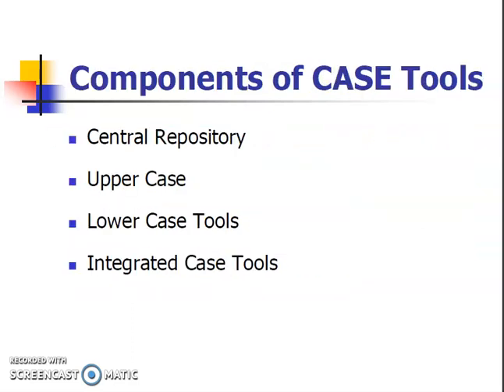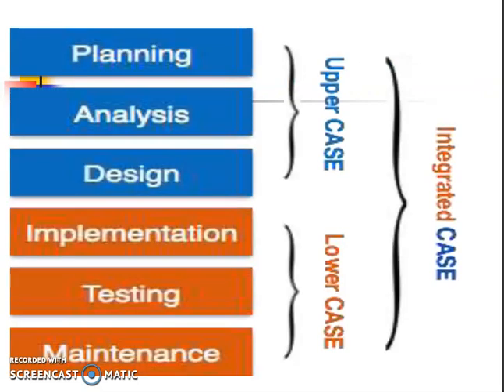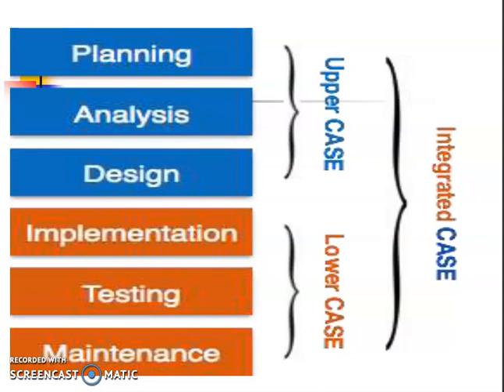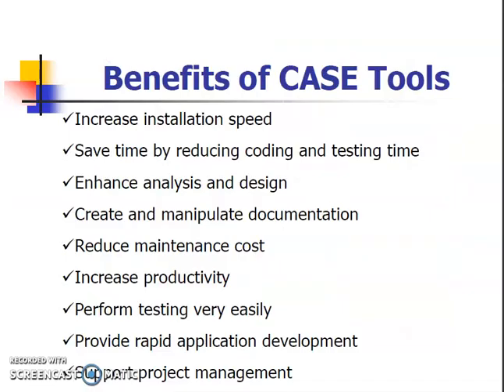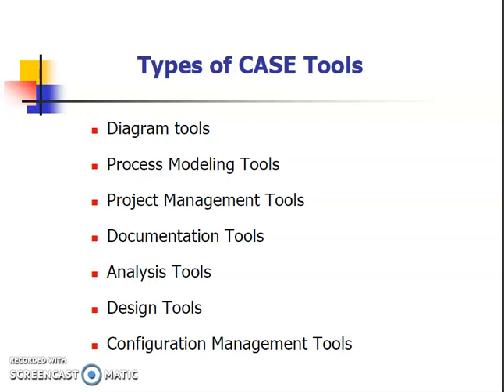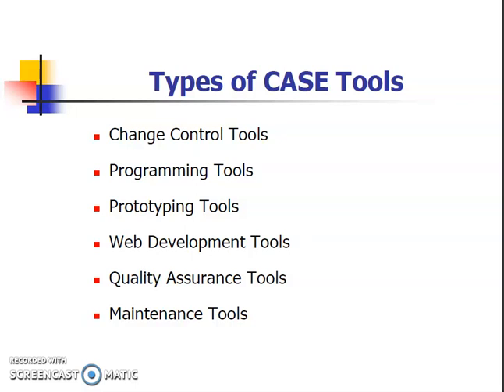CASE Tools An Overview